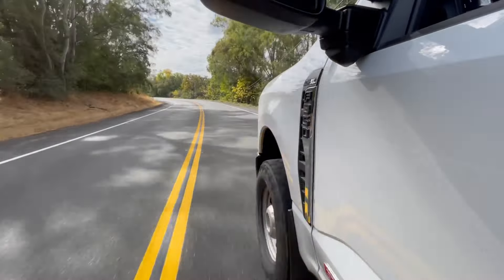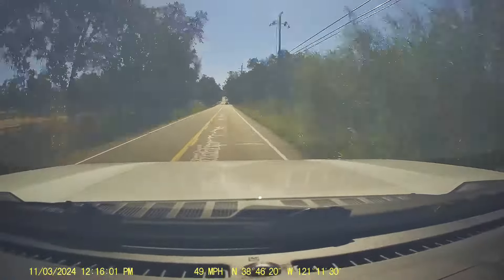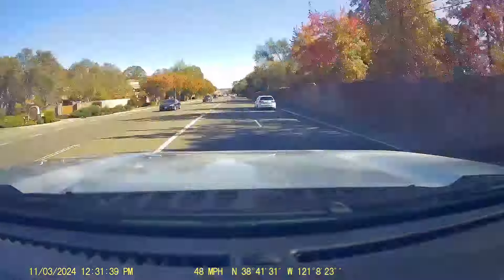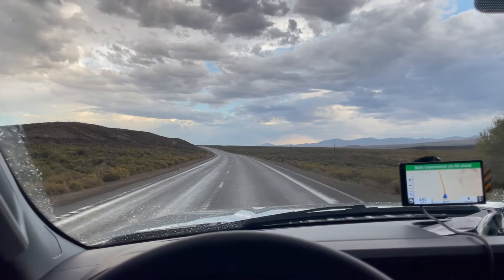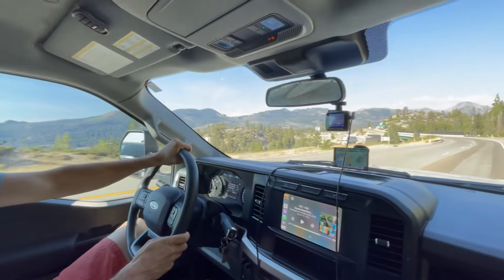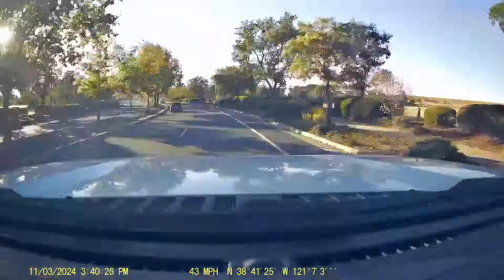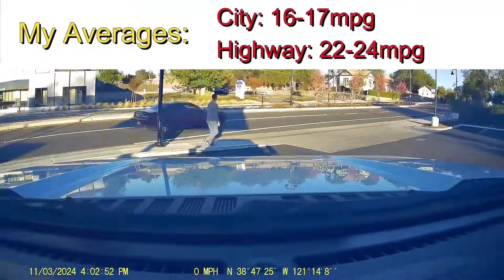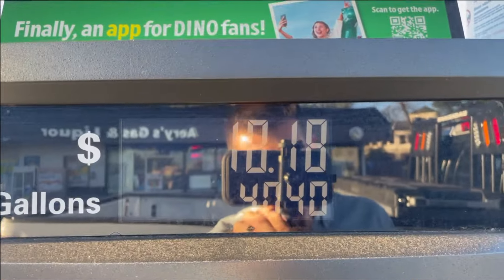Actual MPG - Unloaded Hi-Output 6.7 diesel (23k miles owner experience)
In this video I do a controlled, hand calculated 87 mile round trip journey and determine what kind of MPG I am getting with my 2023 F350 Superduty with the 6.7 hi output turbo diesel and the 10 speed automatic. I go over my actual City, Highway, and Mixed Driving MPG as well as my experience commuting to work each day in this truck. I am an actual owner and these are my real numbers. This truck is an XL longbed, SRW with the 3.31 gear ratio and the XL Offroad package. It has a 48 gallon tank.